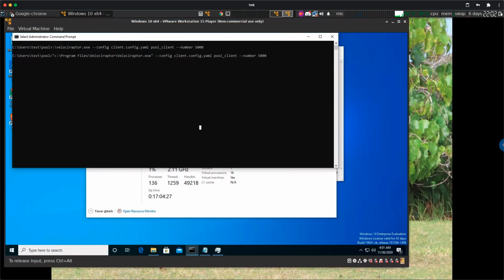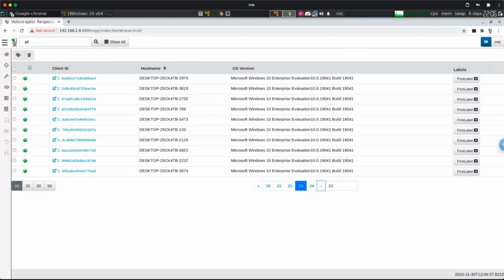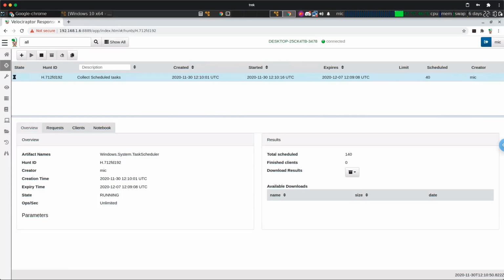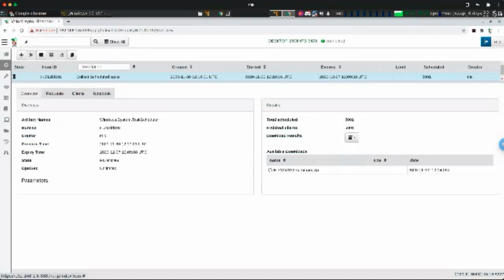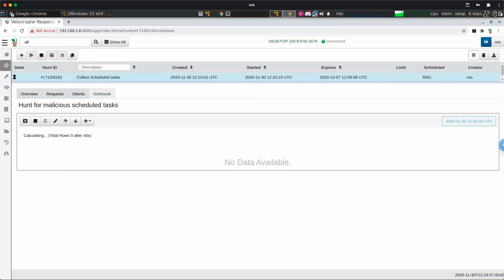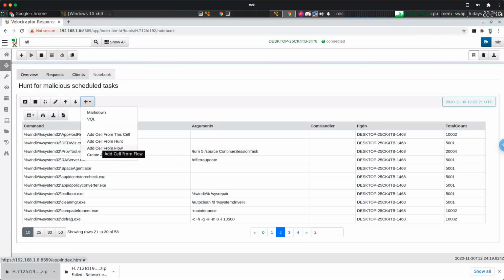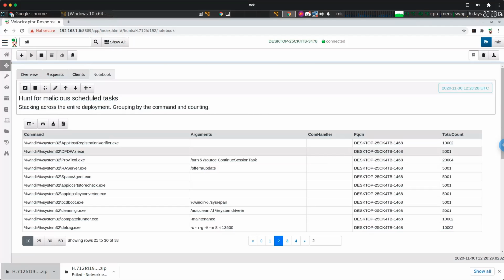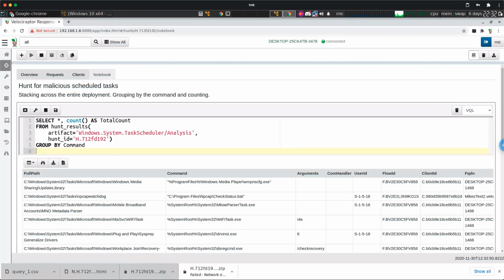Velociraptor hunting at scale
This is a short video showing how to hunt with Velociraptor at scale. We cover hunting for malicious scheduled tasks and post processing the results to identify outliers.